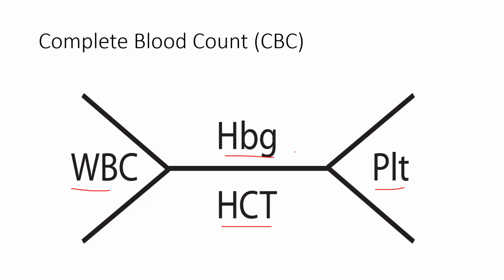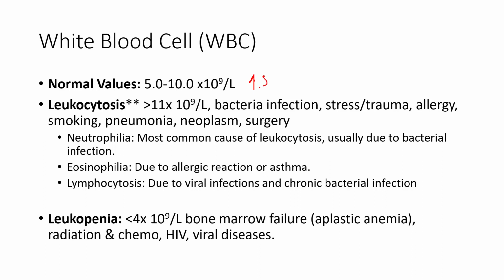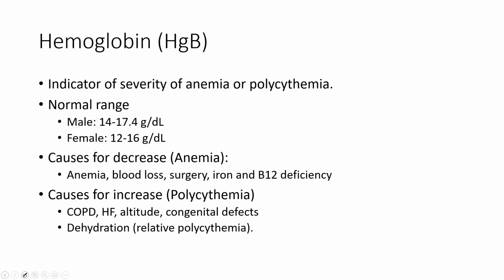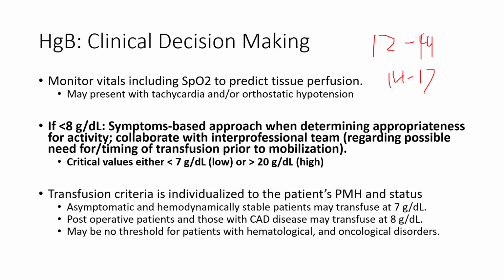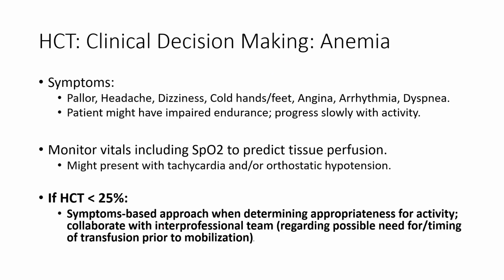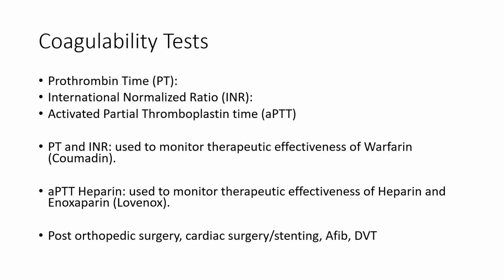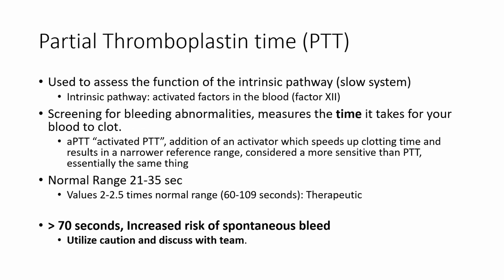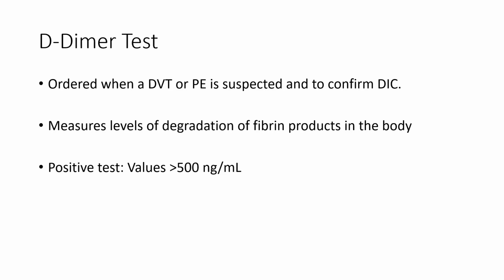Acute Care Physical Therapy 5: Complete Blood Count (CBC)